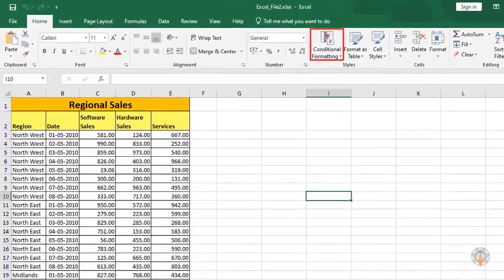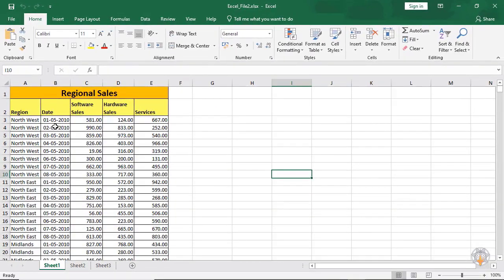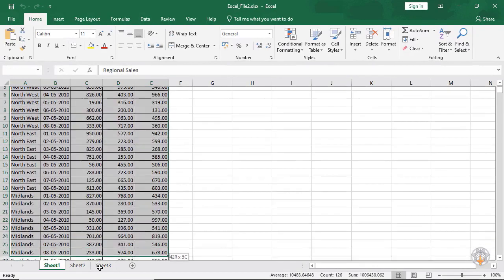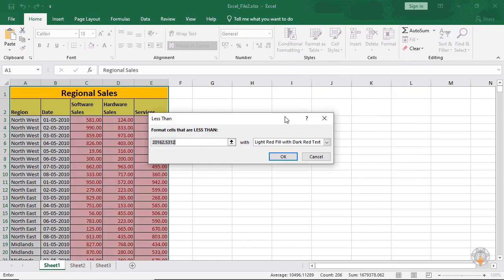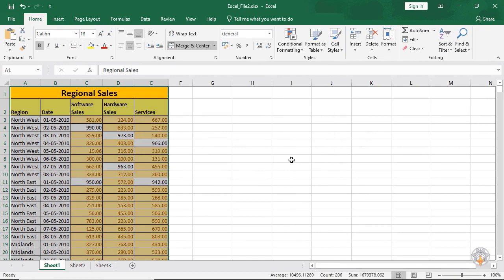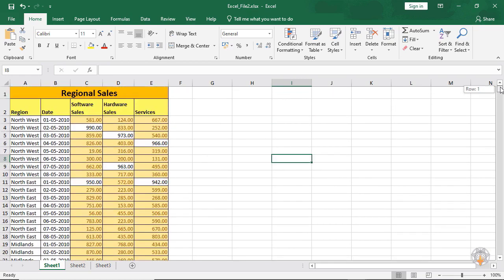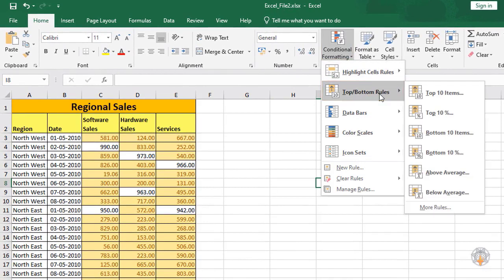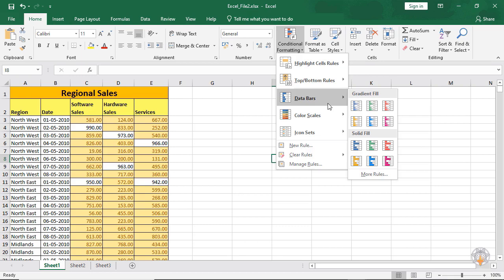17 | Conditional Formatting | Advanced Excel Course | Sample Video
😍 Advanced Excel Course lessons are available in English, Hindi or Marathi languages